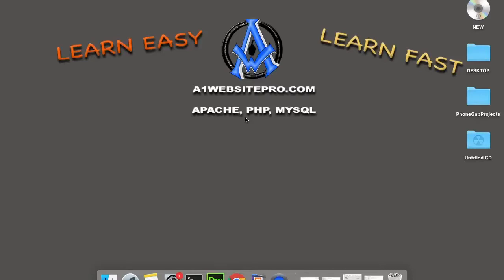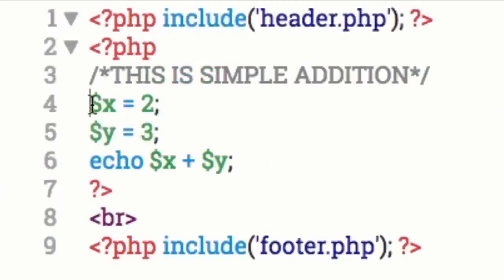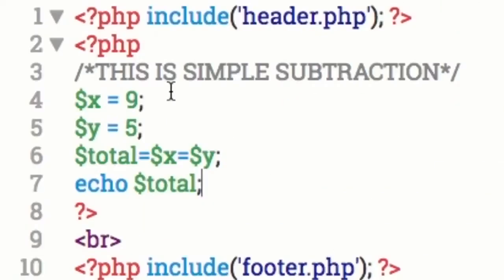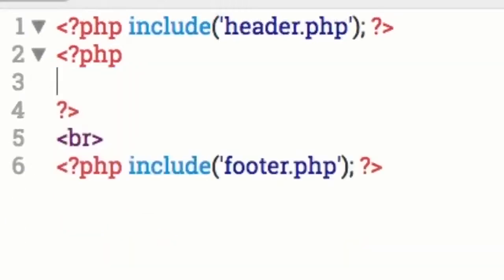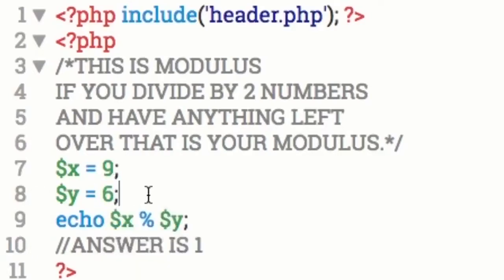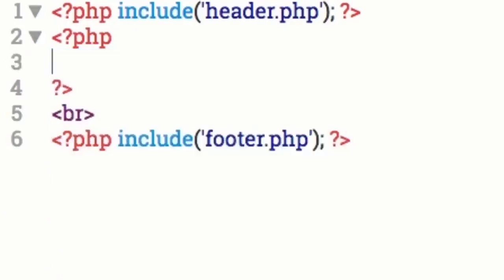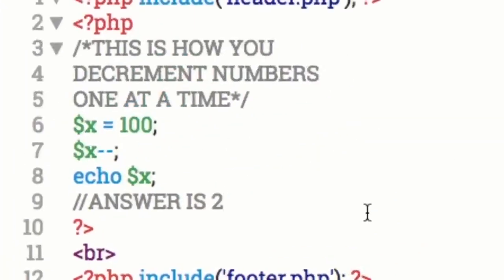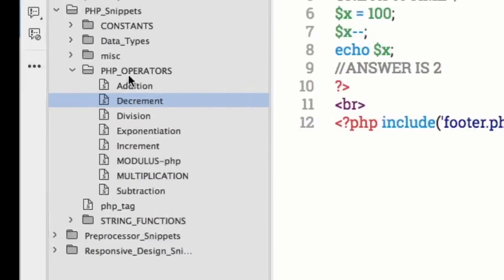PHP 7 Operators Arithmetic Calculations Lesson 14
Php 7 operators are used for Arithmetic and Calculations. It is also used for comparing values. If we used Php 7 for arithmetic and calculations we would be using add, subtract, multiply, divide, modulus and exponents.